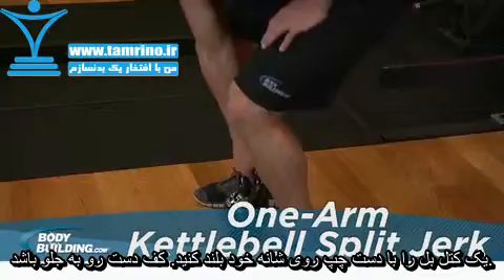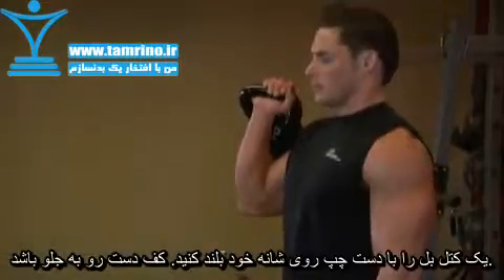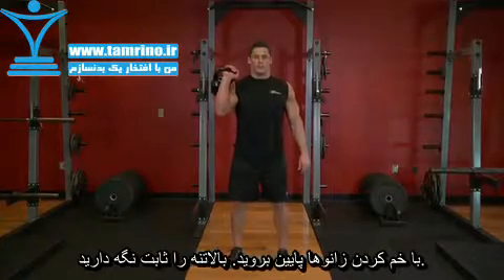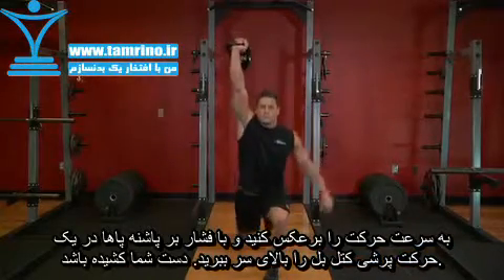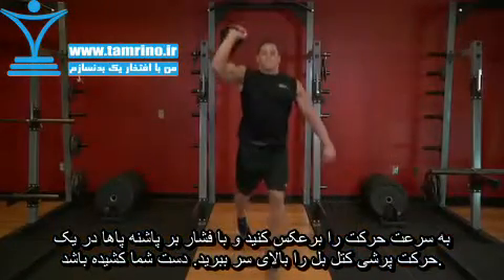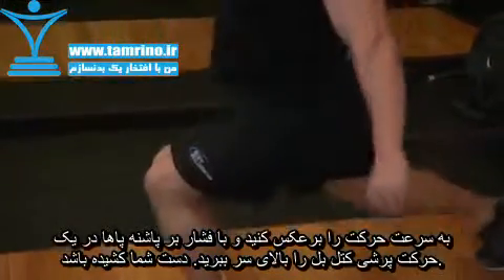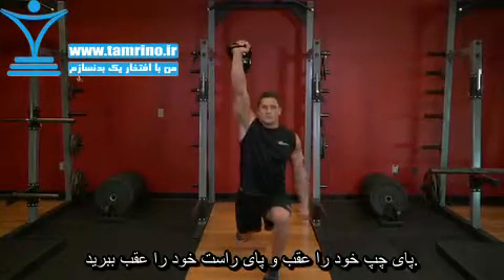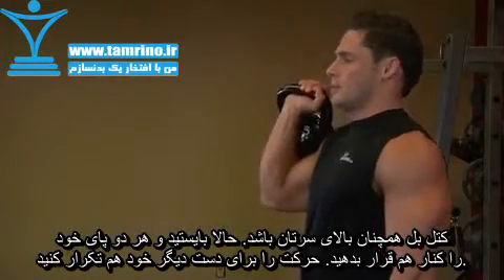آموزش حرکت بلند کردن کتل بل تک دست لانگ One-Arm Kettlebell Split Jerk